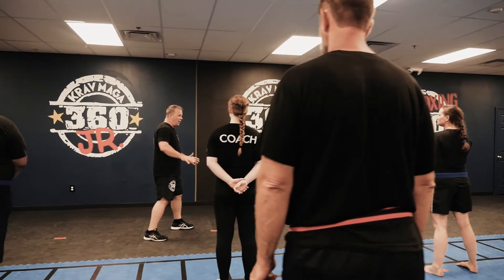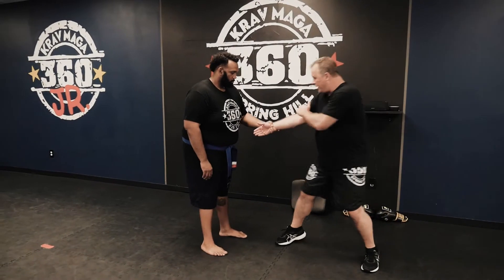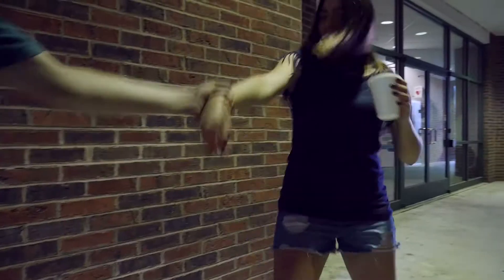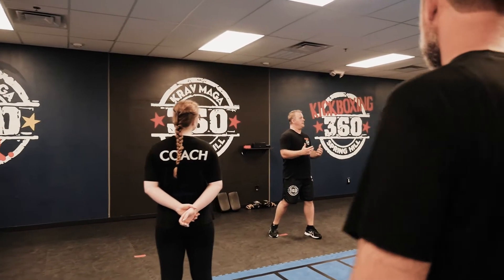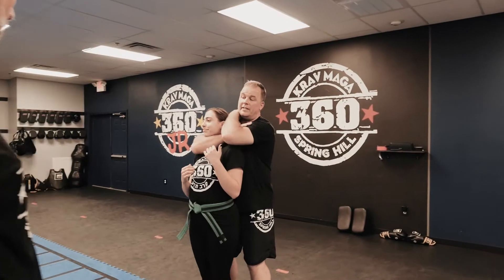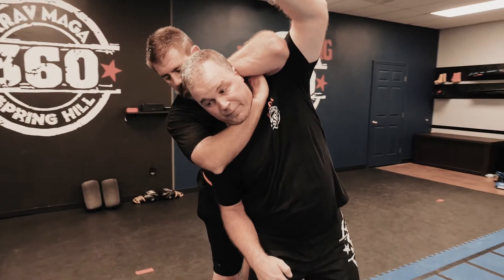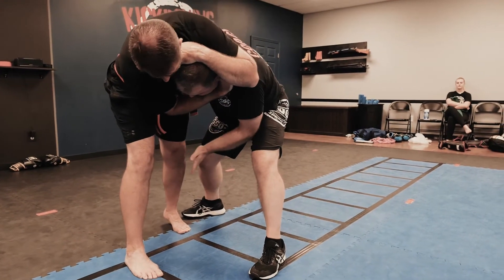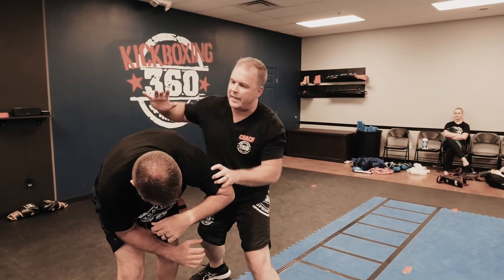Teen Girl Fights Off Predator Using Krav Maga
15 year old Nashville girl walk in downtown Columbia Tennessee was attacked by 22 year old man.  She was able to use some situational awareness to realize she was being followed and went to wear her parents office was.  When she saw the office was closed, she realized she made a mistake as she was not confined out of the public eye.  That's when the attempted attack happened.  If not for Krav Maga training, the situation could have turned out worst.

This was the story line to this video.  It's a situation that happens often in this country.  Whether it's an attempted sexual assault or a kidnapping, young girls are targets to demented thugs.  Knowing how protect yourself is CRUCIAL!!!